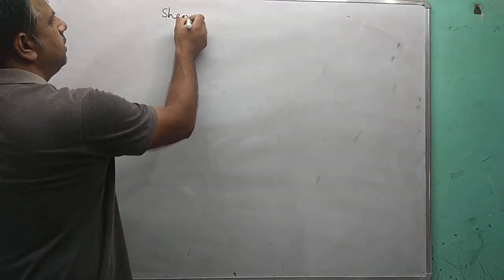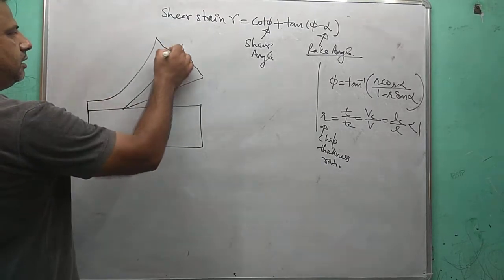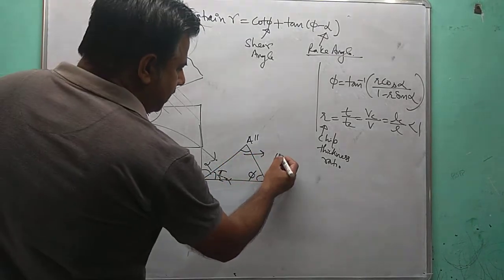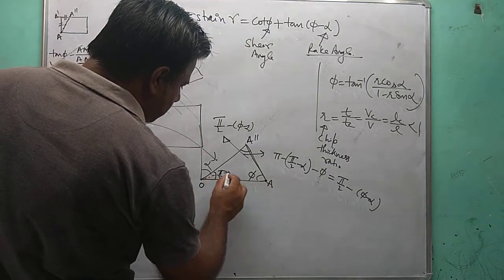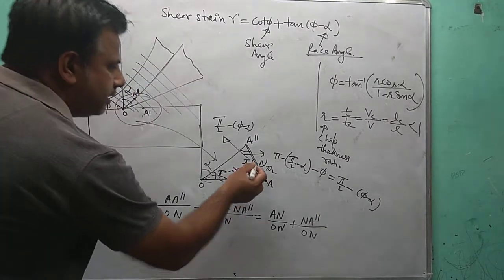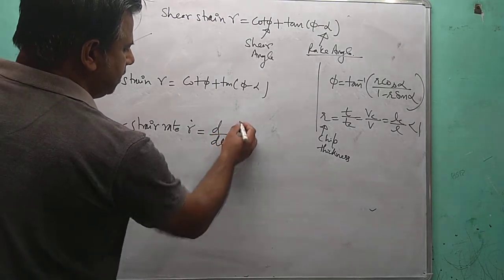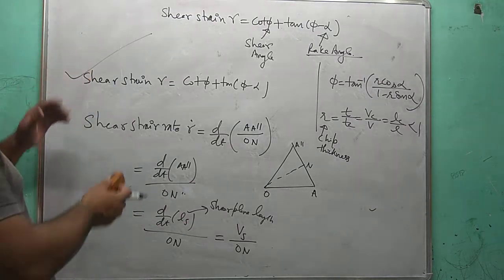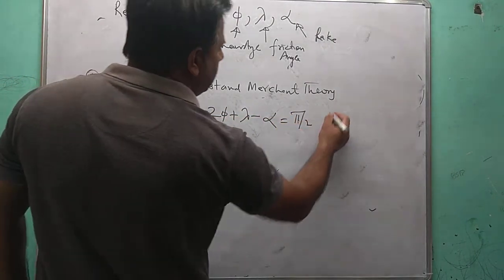Lecture 11(Shear Strain and Shear Strain rate and Relationship between shear angle friction angle)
Shear Strain
Shear Strain Rate
Orthogonal Machining
Relationship between shear angle friction angle and rake angle
Vineet Academy